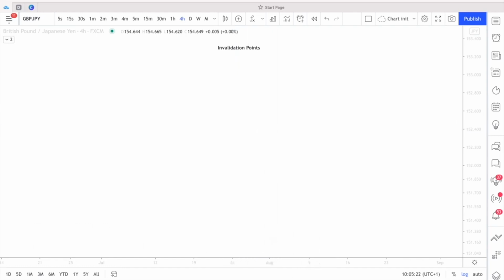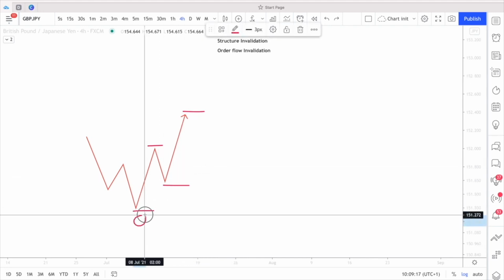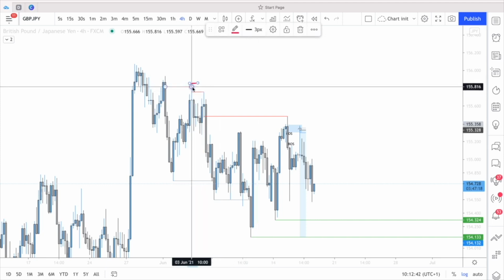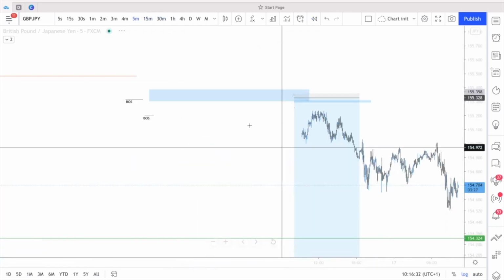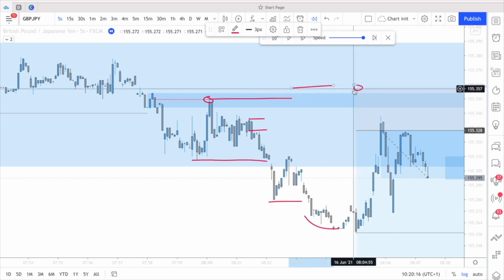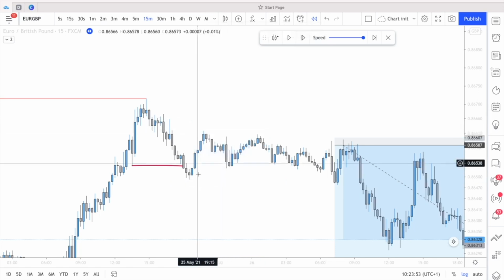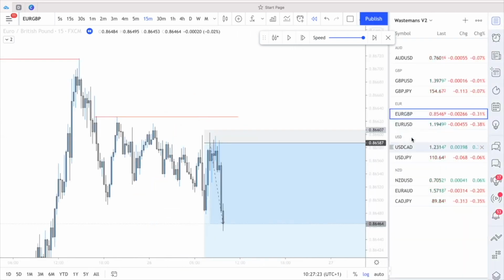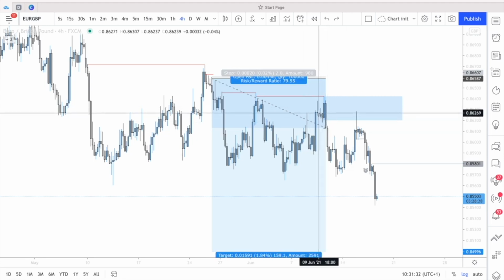4 Phase 2 Invalidation Points1080p